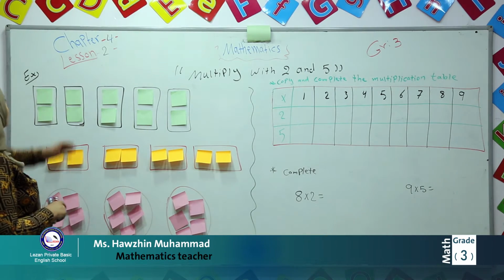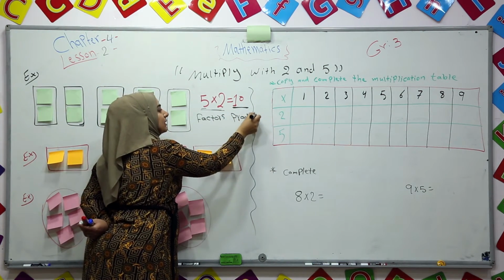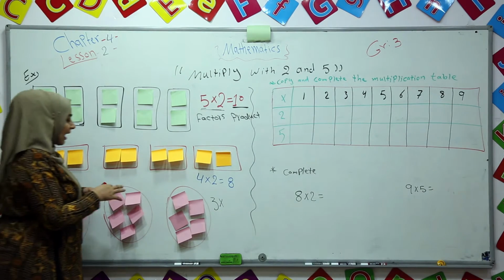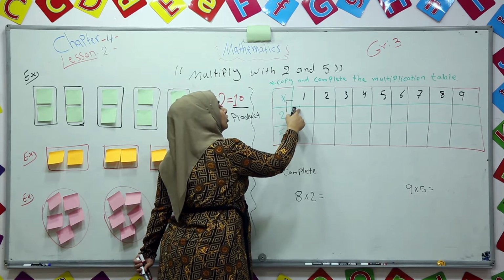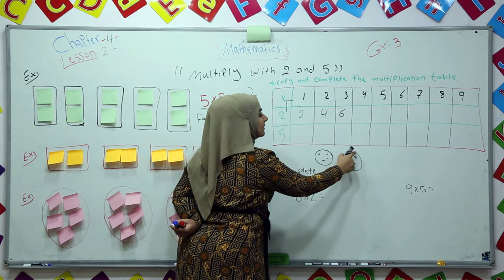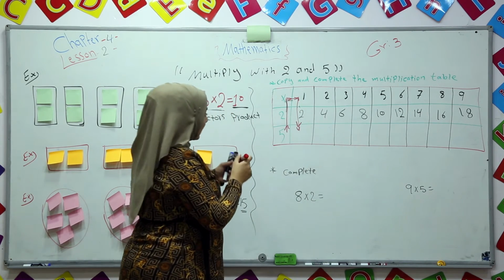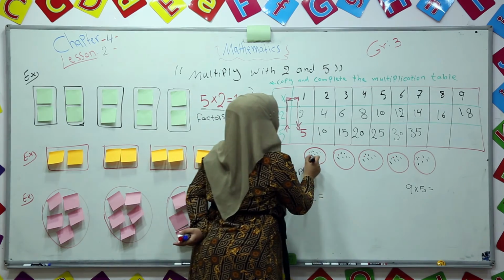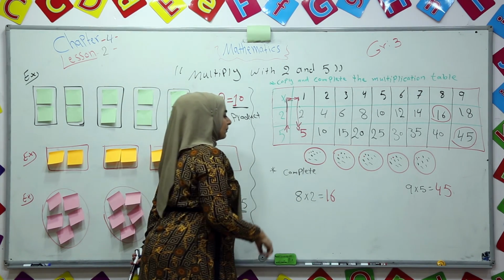chapter 4 - lesson 2